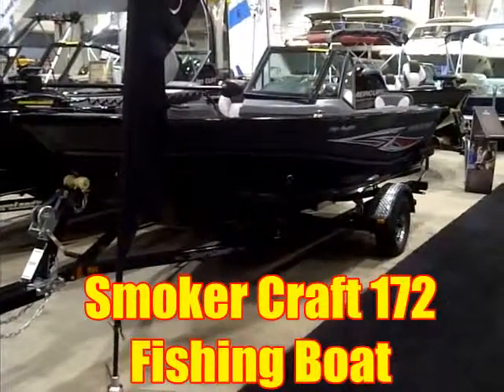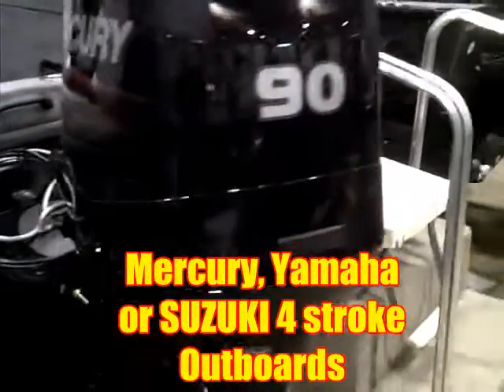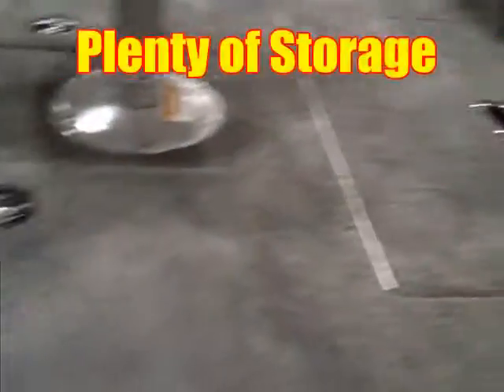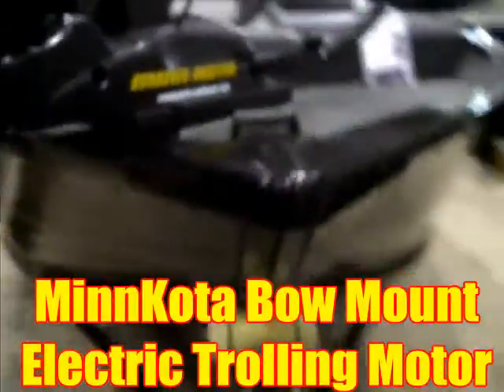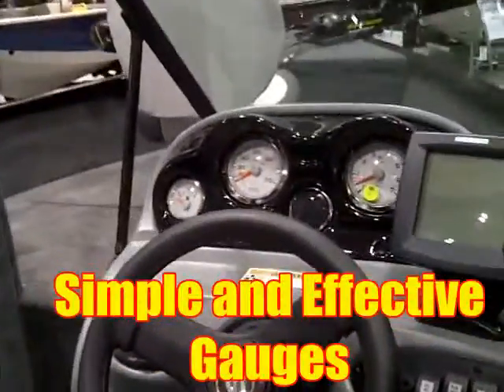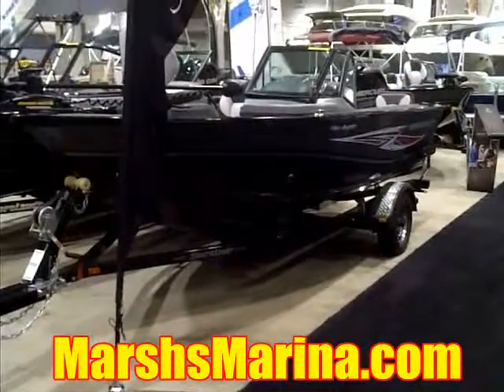Smoker Craft 172 Fishing Boat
A walk around video for the Smoker Craft 172 Fishing Boat.  This is a easy way to see the features, benefits and overall appearance of the vessel.